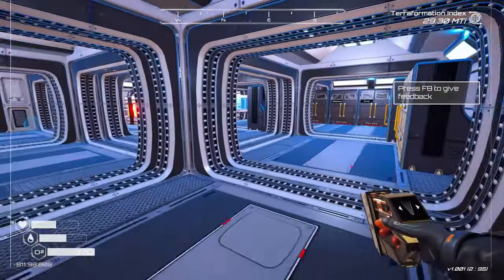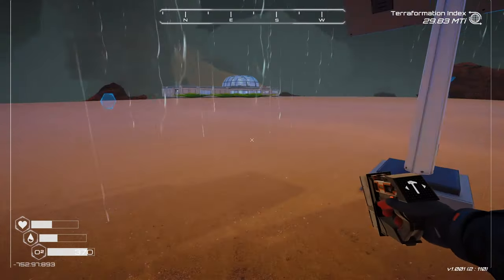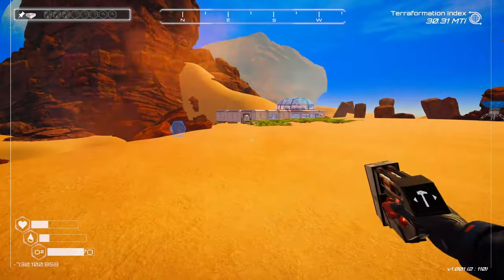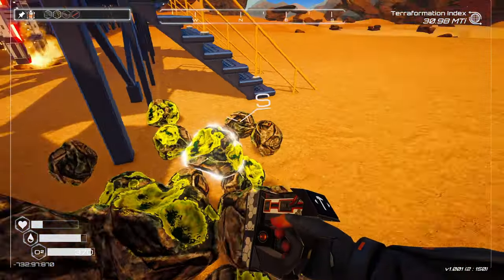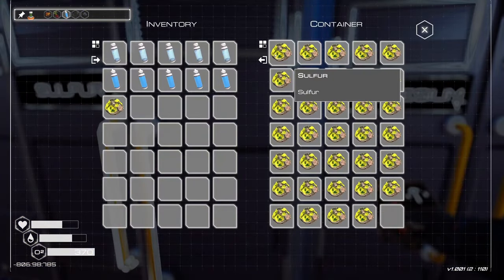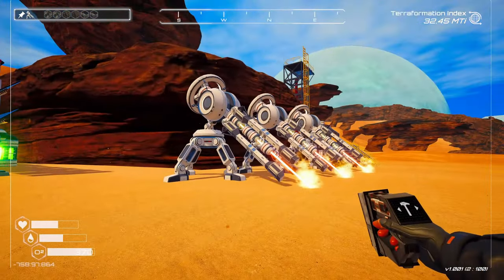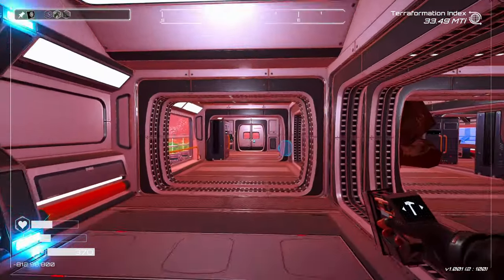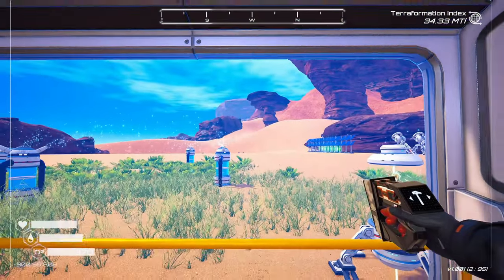MORE ENERGY and a half ass plan -- The Planet Crafter PART 12